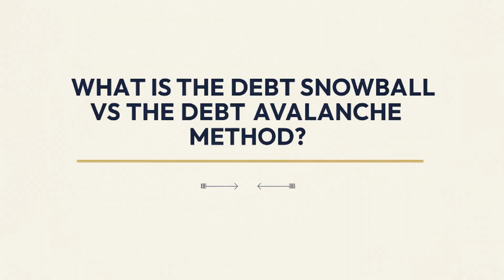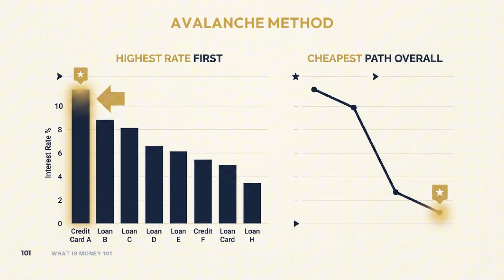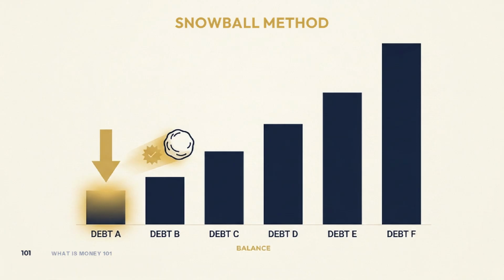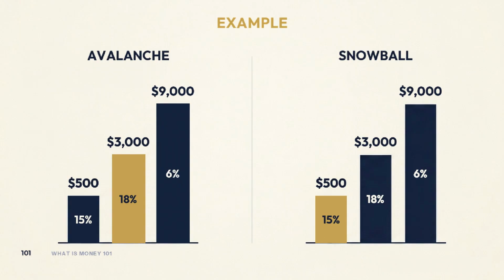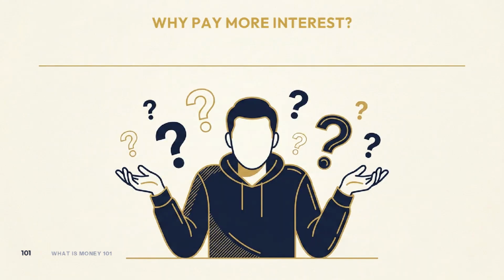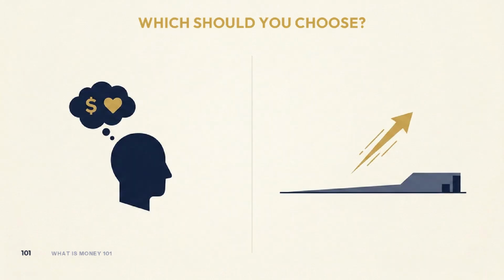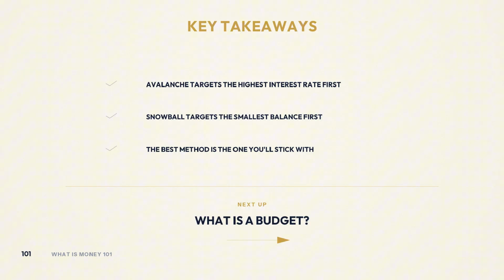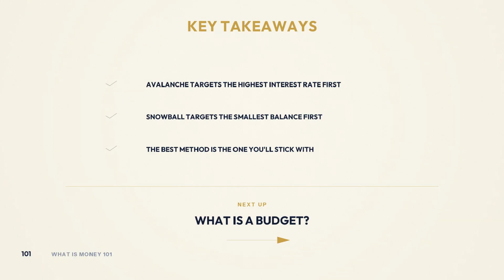What Is the Debt Snowball vs. Avalanche Method? And How Can It Help You Pay Down Debt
If you're paying off multiple debts, there are two completely different strategies for how to attack them — and they optimize for different things. This episode breaks down the debt snowball and debt avalanche methods, the math behind each one, and how to figure out which one will actually work for you.

In this video:
• How the debt avalanche method minimizes total interest paid
• How the debt snowball method builds momentum with fast wins
• A side-by-side example showing how the two methods differ in practice
• Why the "best" method mathematically isn't always the best method for you

What Is Money 101 breaks down personal finance terms that sound complicated but really aren't — one term at a time, in plain English.